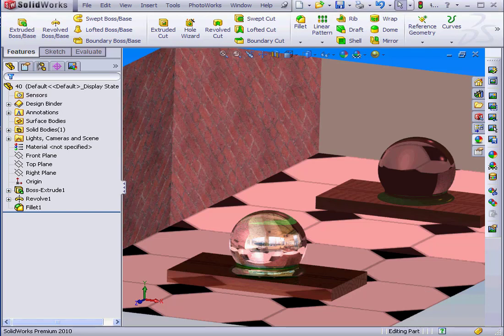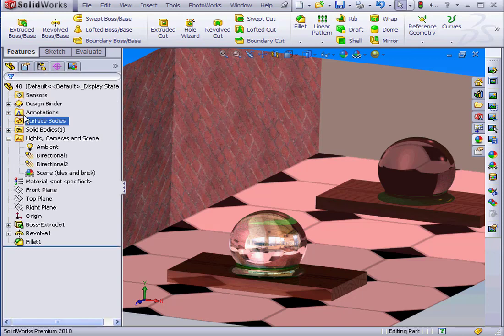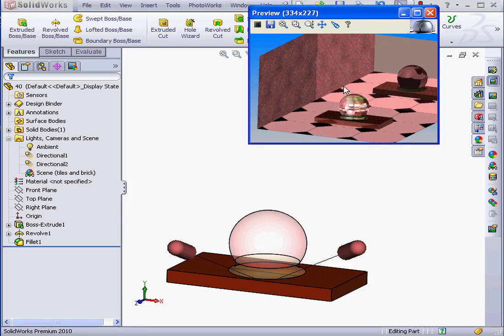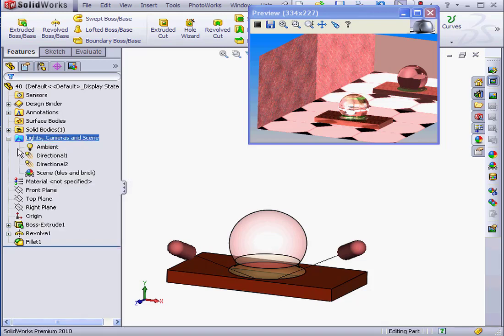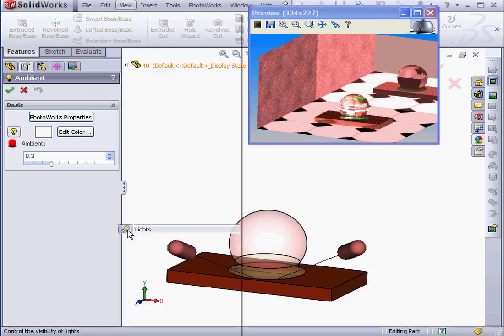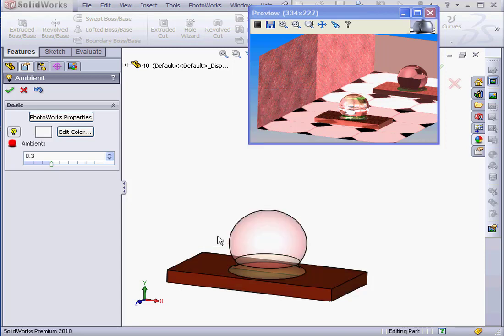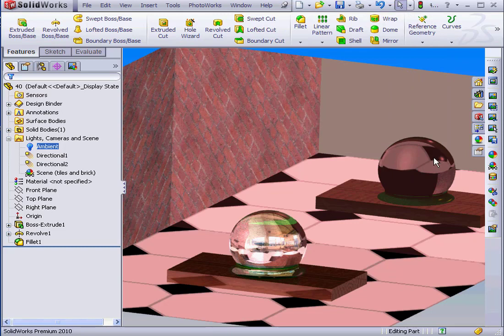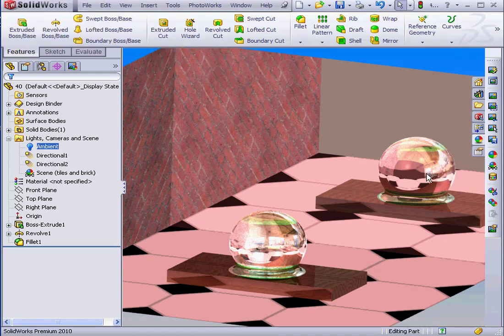Photoworks ( 16 Ambient Light ) SOLIDWORKS Tutorial